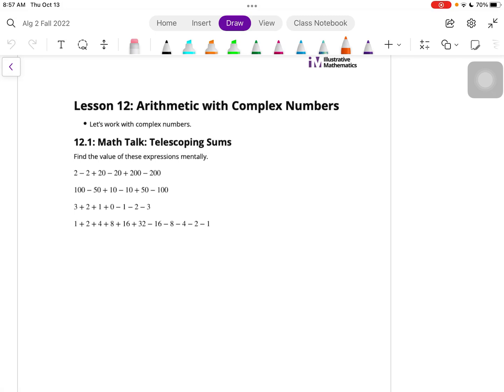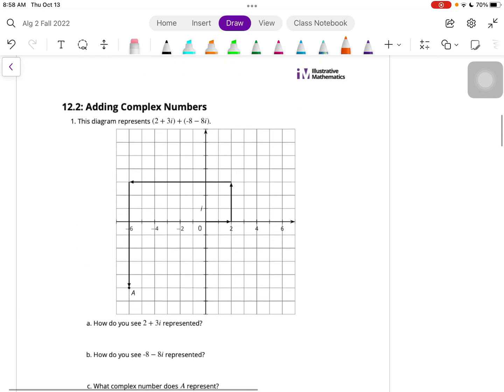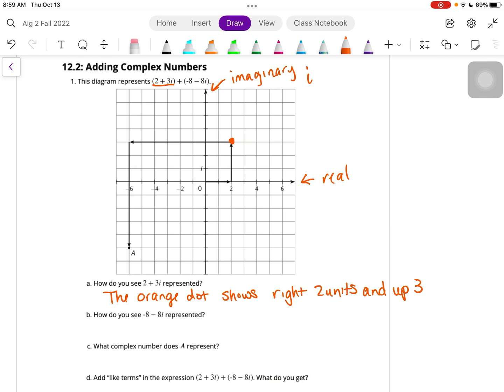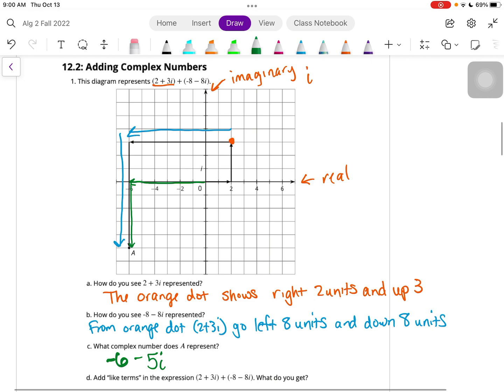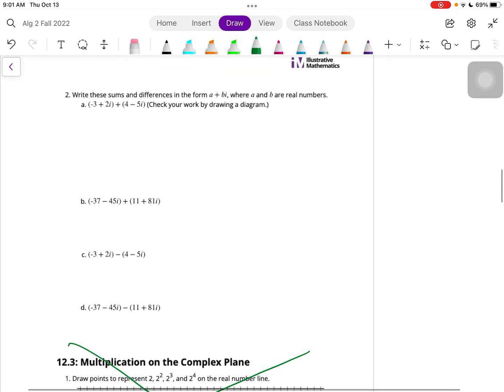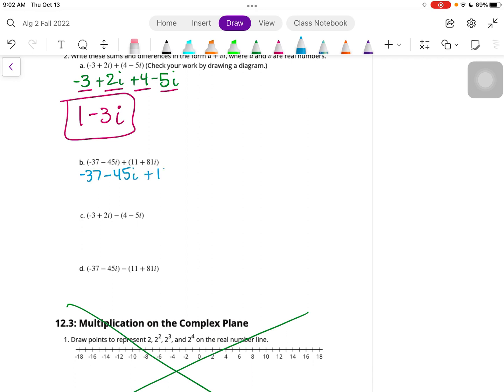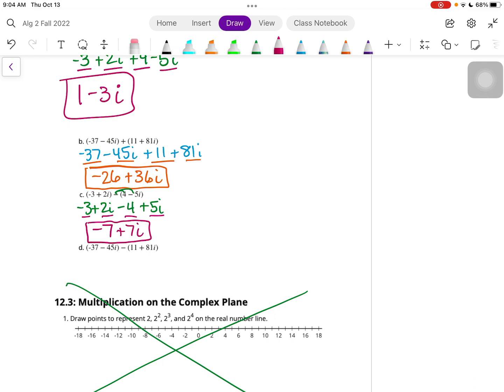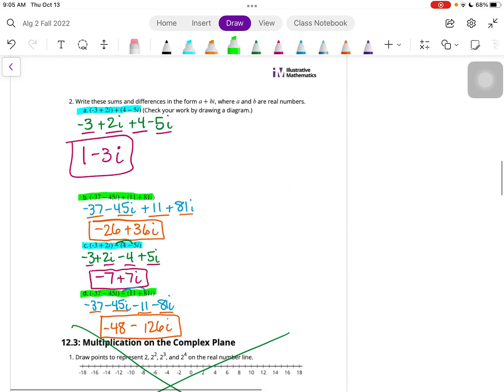Alg 2 U3L12 Arithmetic with Complex Numbers